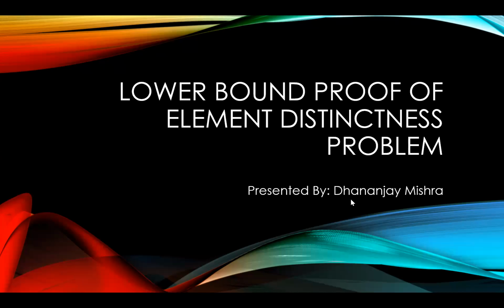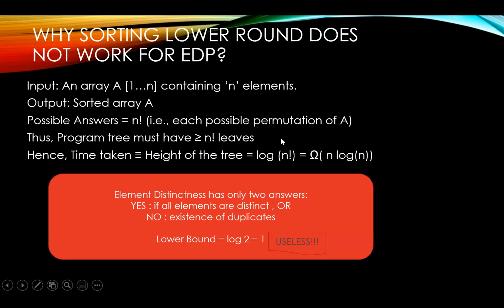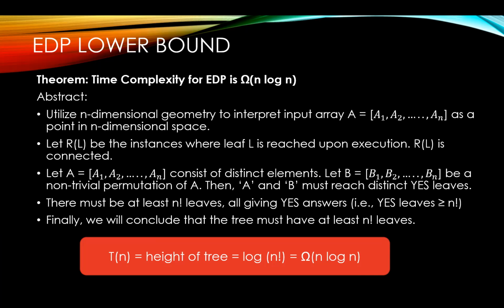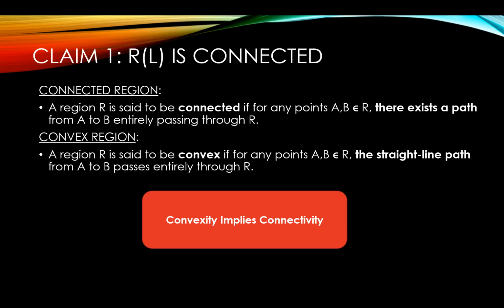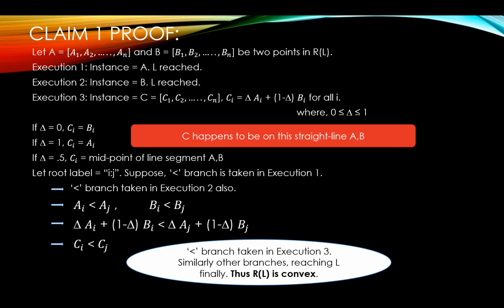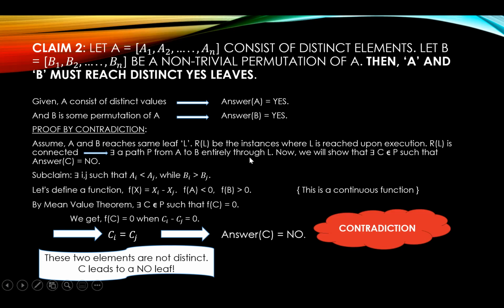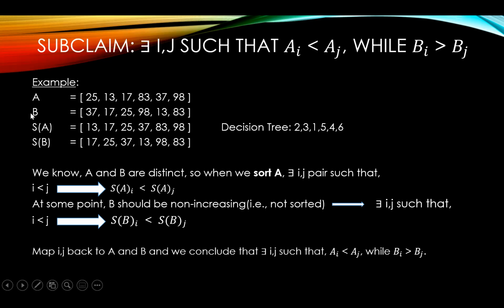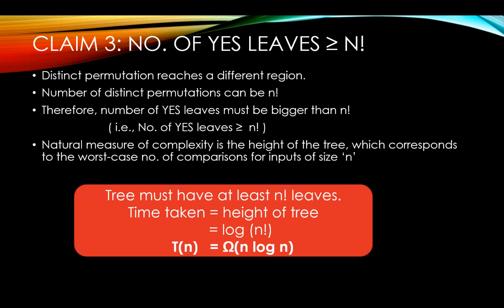Lower Bound Proof of Element Distinctness Problem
This presentation video is made for the course COT 5405 - Design and Analysis of Algorithms.